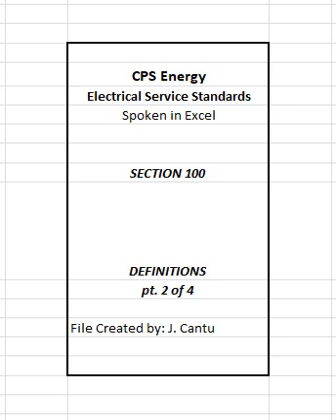CPS SECTION 100 DEFINITIONS pt 2 of 4